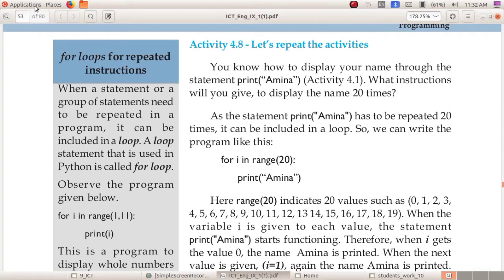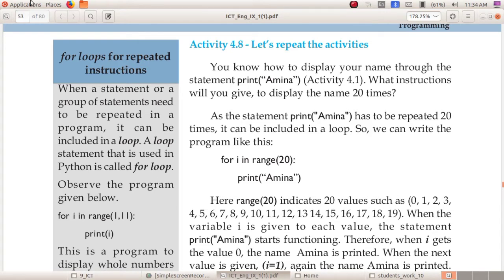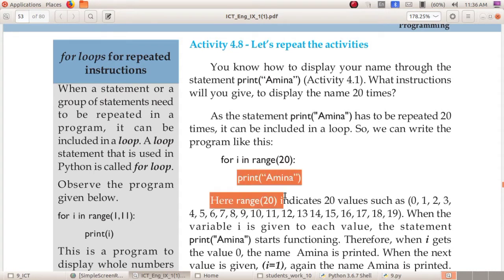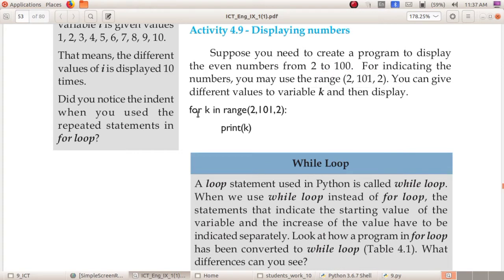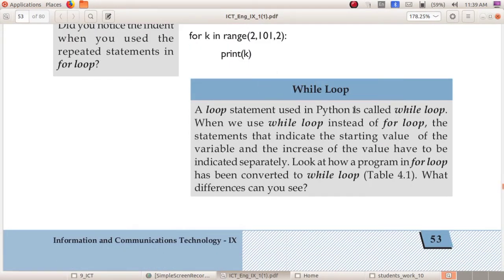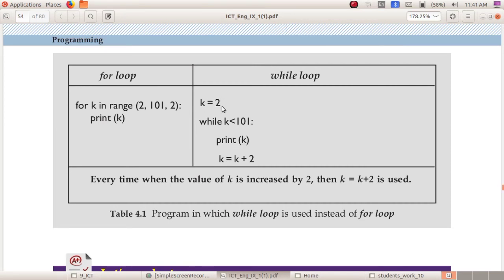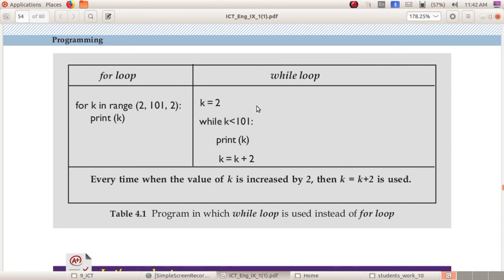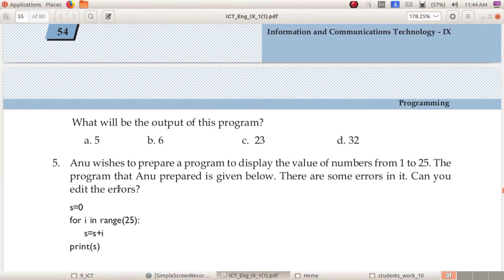ICT STD 9 CHAPTER 4 PART 4